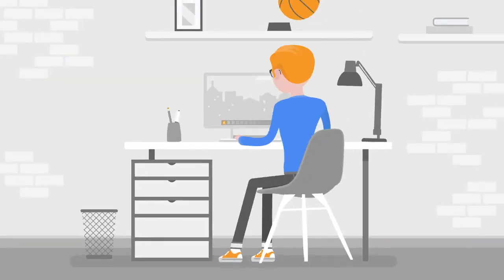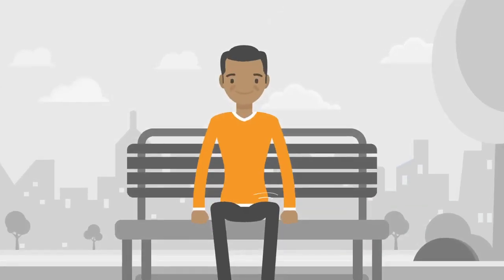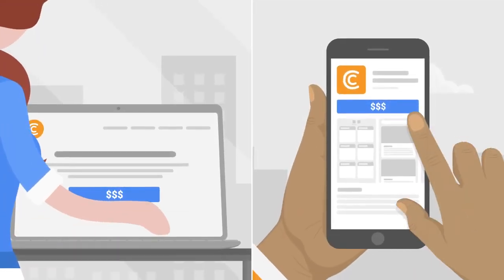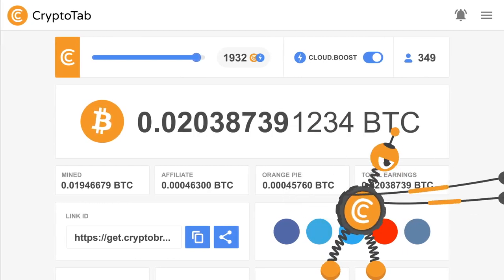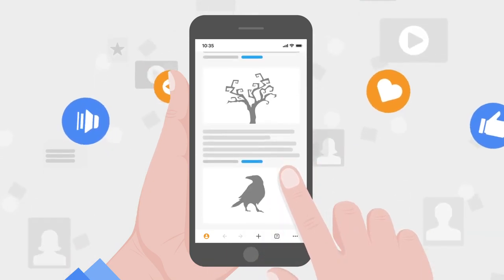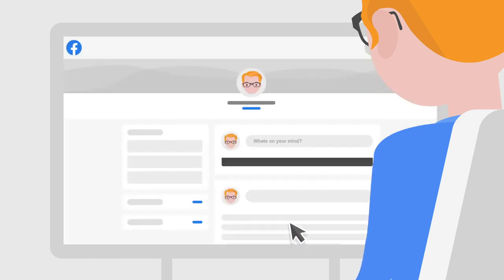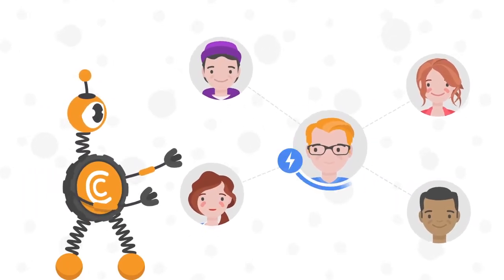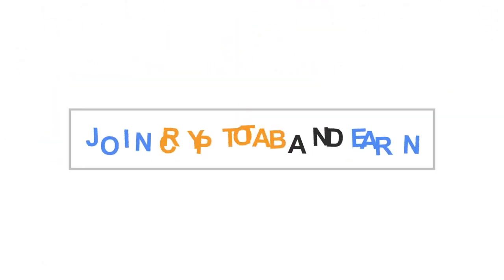A Quick Guide to Efficient Earning with CryptoTab Affiliate Program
How to get started with CryptoTab Affiliate Program? Hold on, we’ll guide you through its primary features. Your income can increase manifold if you follow the tips and clues below. Let’s learn how to grow your mining network together! Are you in?
CryptoTab Affiliate is our partnership program with the referral bounty system available for all users of CryptoTab Browser – the world's first browser with the in-built mining feature. With Affiliate, you can create your own mining network and multiply the income from CryptoTab Browser. It works simply: encourage more people to use CryptoTab Browser, invite as many new users as you can, and we will pay you a referral commission from each person attracted through your personal link.
The Program extends up to the 10th referral level – unlike many other affiliate offerings – and on each of those levels, you get a certain percentage from active miners, from their referrals, and so forth. CryptoTab Affiliate is the perfect solution to monetize your traffic from using CryptoTab Browser and get worthy extra benefits!  To begin, follow these 3 simple steps:  Copy and send your personal link to your friends and followers. You can do it through any messenger or social media account.
Remind them to invite others to join their mining network, as well. Take advantage of our quality promo materials – branded promo images, texts, and videos – post them on your social network channels to engage your followers and involve more new members into your mining network!  Receive a generous percentage from the earnings of your referrals, their friends’ referrals, and so on, up to the 10th level.
Besides, you can always install CryptoTab Browser on your phone and try comfy mining on the go. Want to increase your income even more? Simply multiply your hashrate with the Cloud.Boost feature.   Don’t limit yourself! Joining the Affiliate Program will grant you a range of extra  bonuses. Get paid for using CryptoTab Browser – a fast and lightweight software approved by more than thirty million users from all over the world: